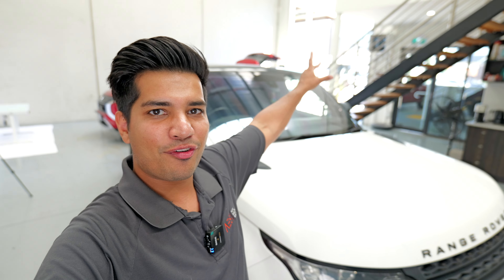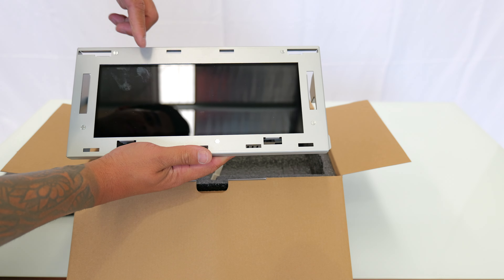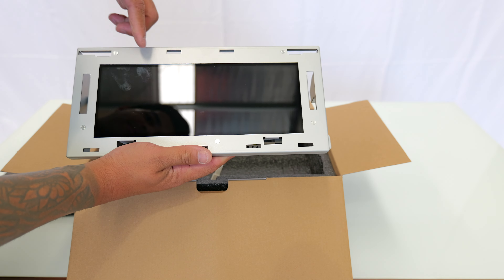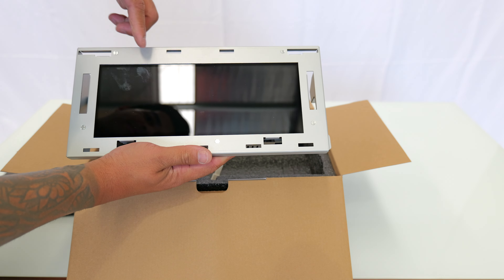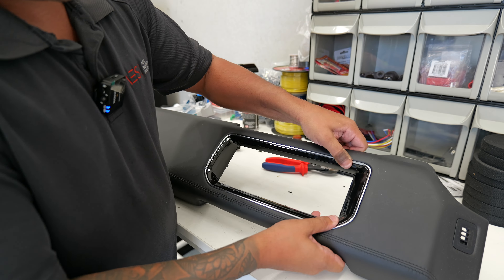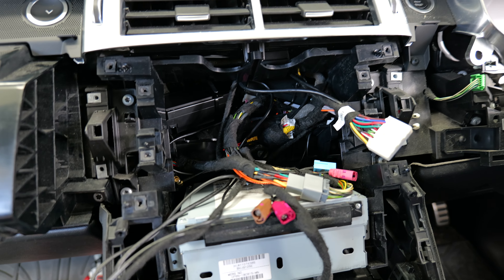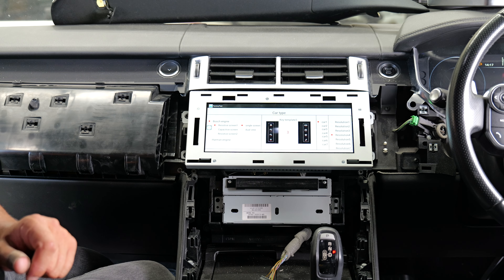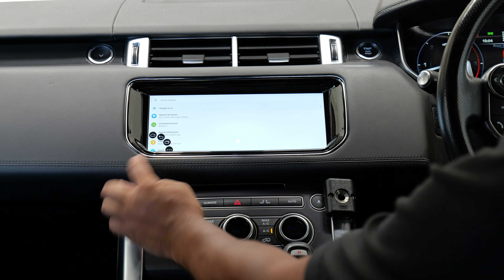The ULTIMATE Range Rover Upgrade.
Today we installed our 10.25" Android Display to a Range Rover Sport. Most of these cars have the Bosch system, so this is the video you will want to follow. The unit is insanely fast, very responsive and packed with some great features. Running the new OS we have removed some of the features people did not like in the old A10 version. Exact screen below: